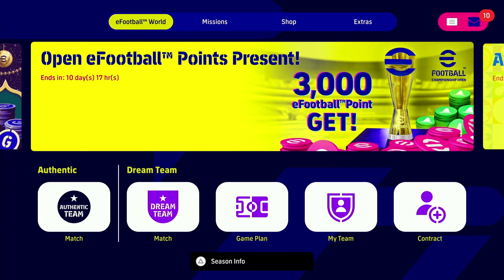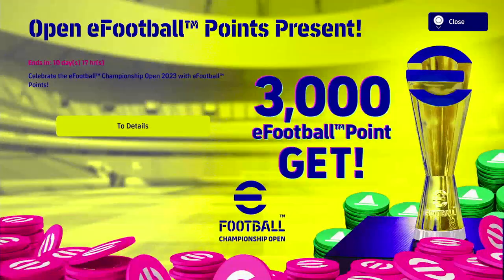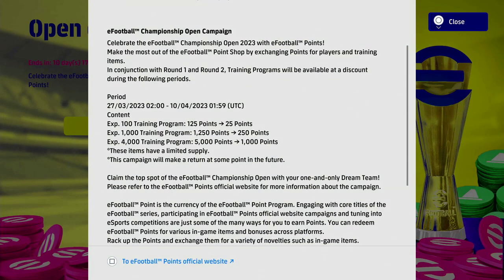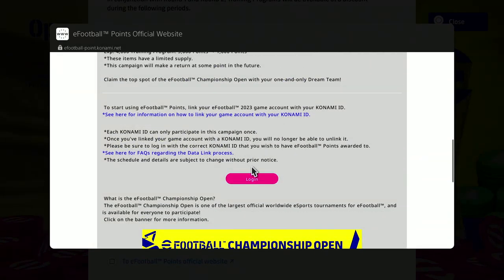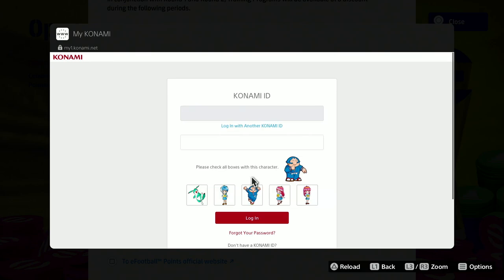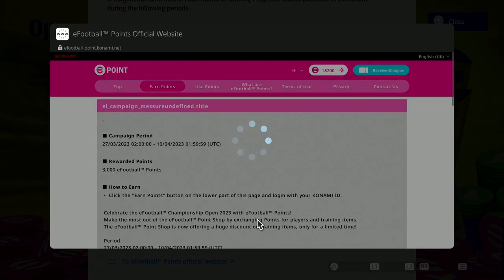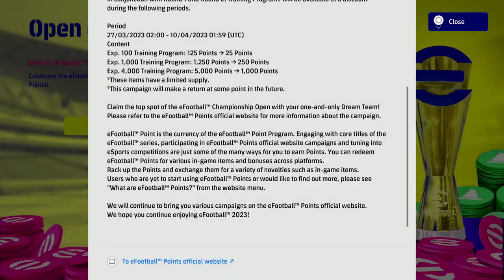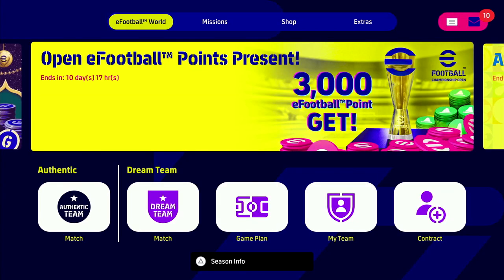eFootball 2023 | FREE 3,000 eFootball POINTS